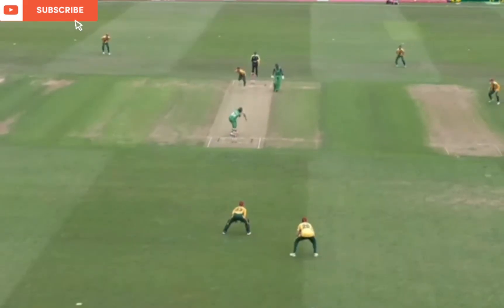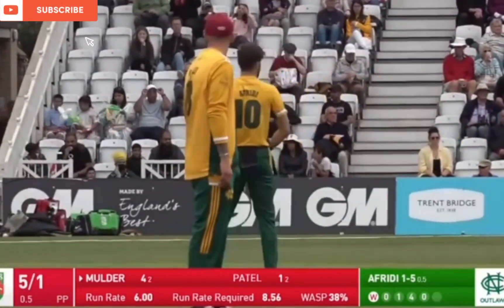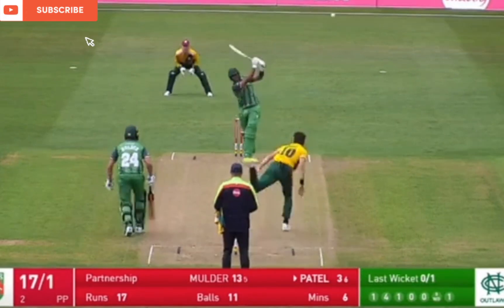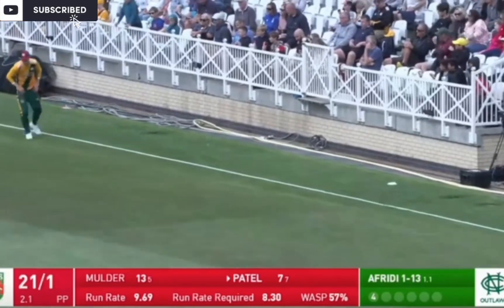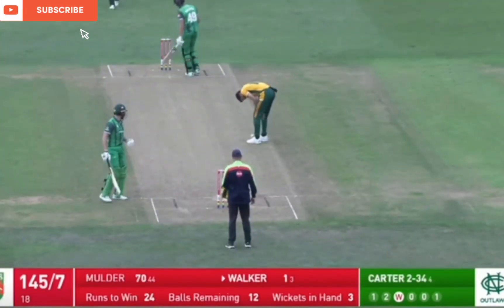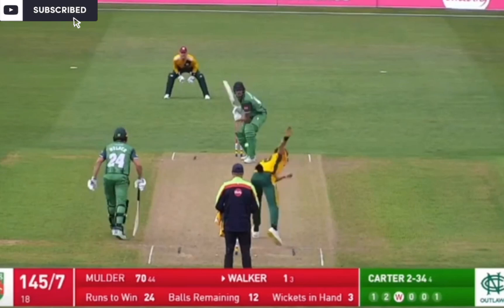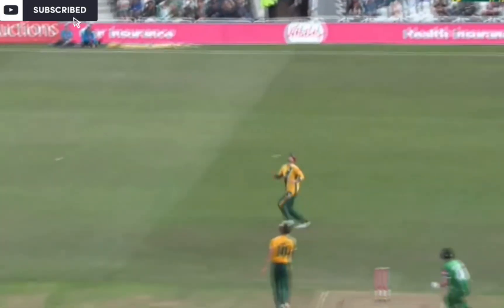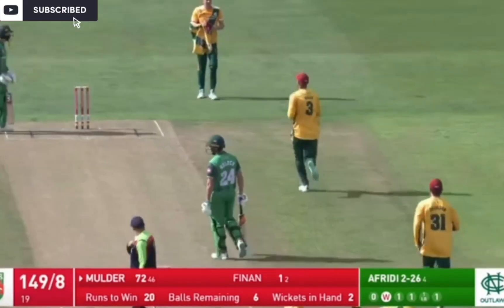Shaheen shah afridi bowling in t20 blast today 2 jully 2023 notts vs leics